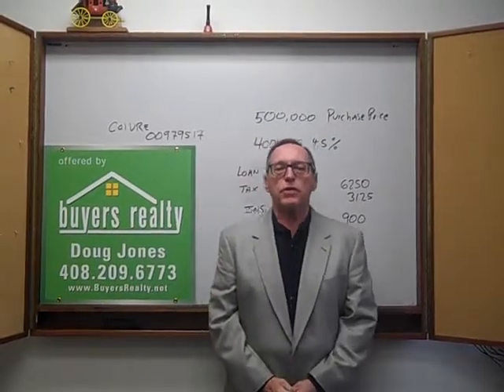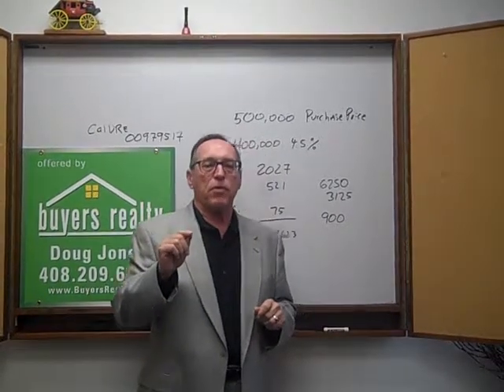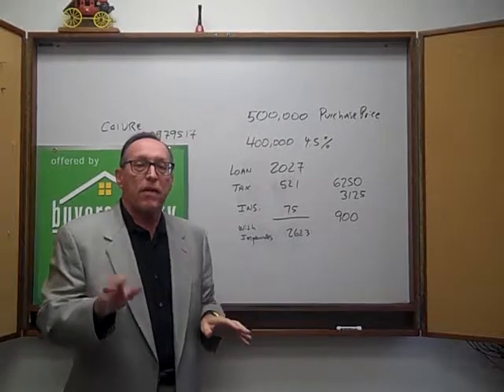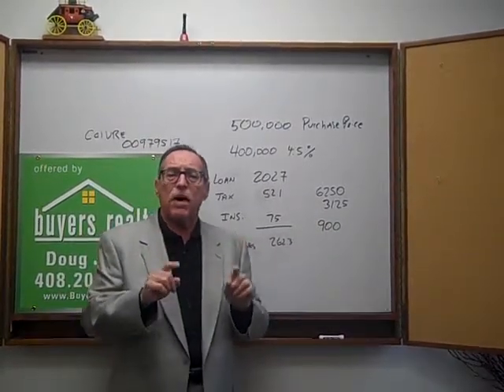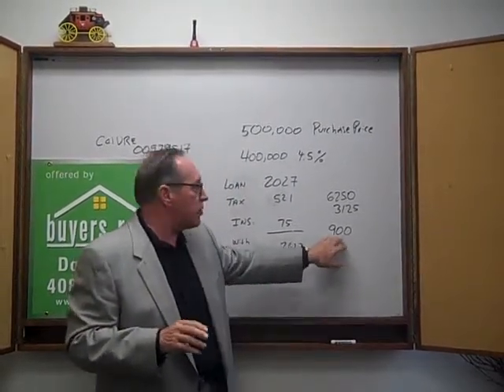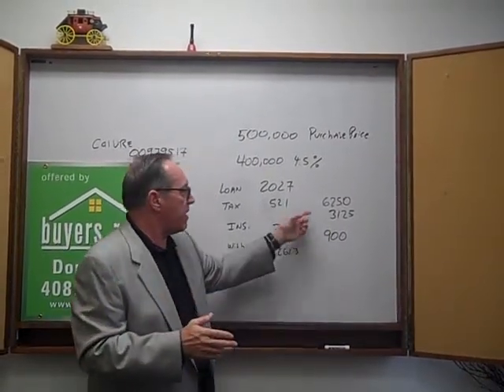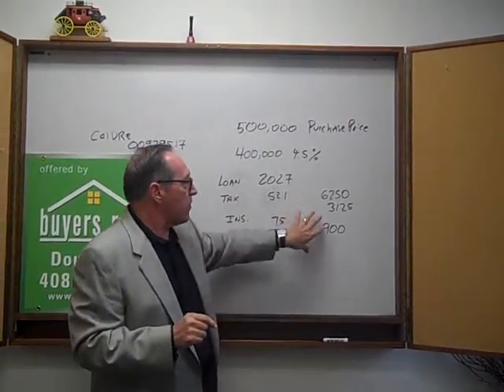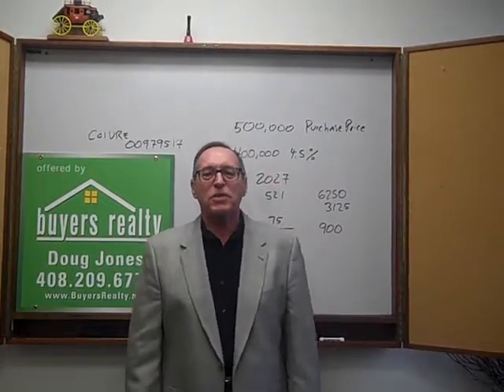Buyers Realty Impound Account Explained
Most of my buyers are first time home buyers and this video explains what an impound account is. Doug Jones Buyers Realty 00979517